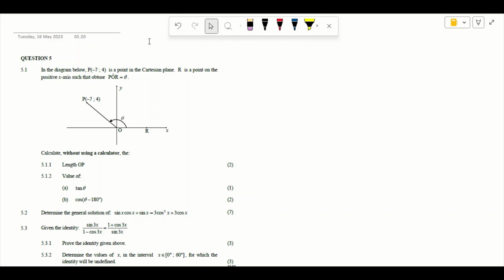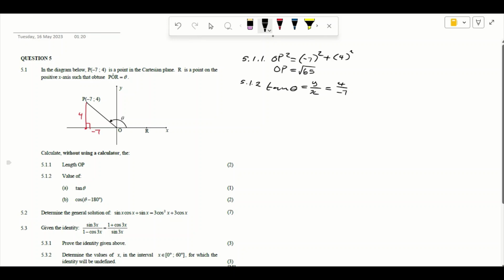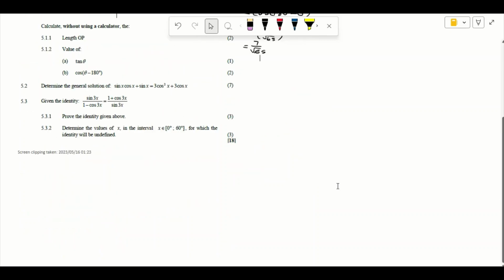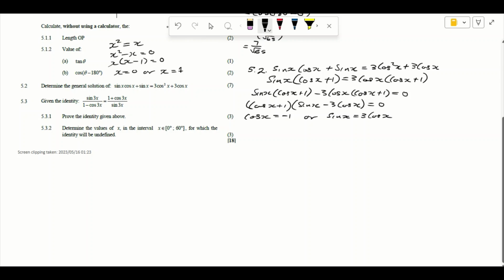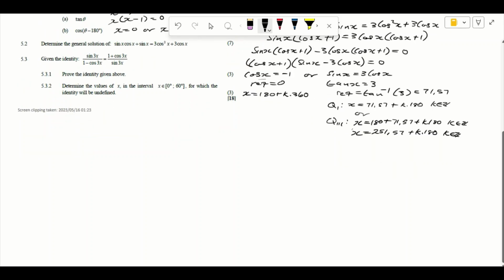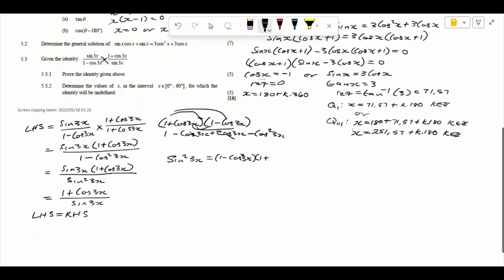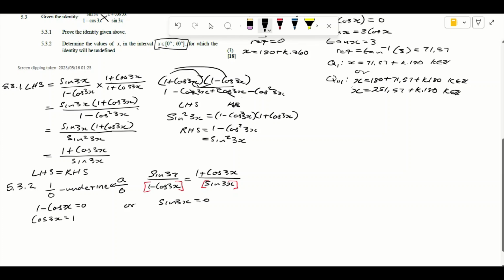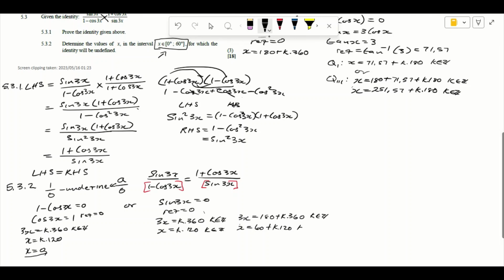Trigonometry May June 2022 Question 4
Pythagoras| Ratios| Reduction| General Solution| Identities